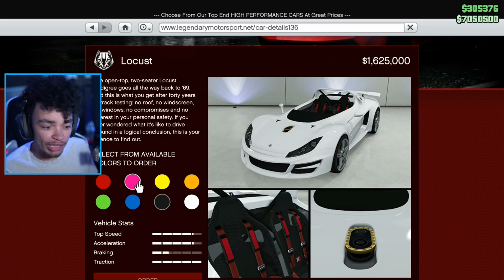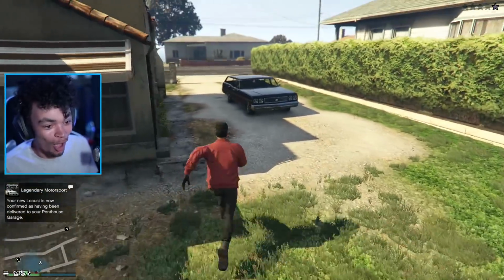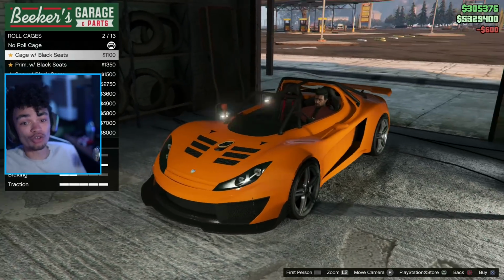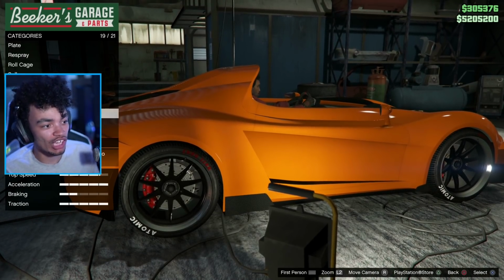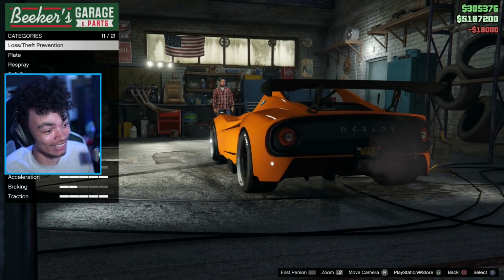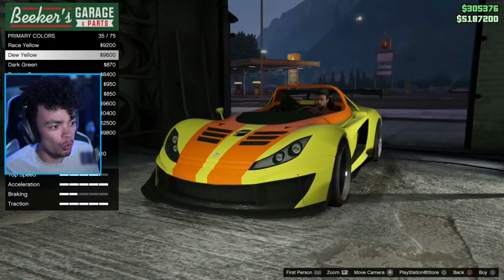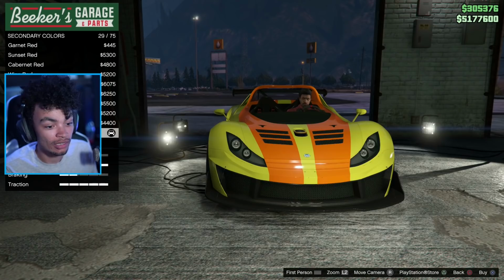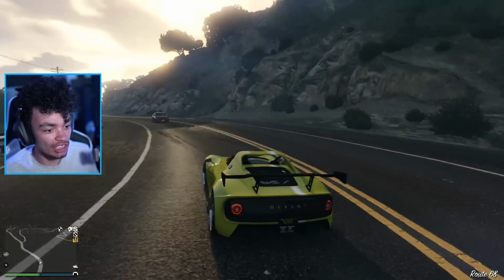GTA 5 Online - NEW Ocelot Locust Customization (Diamond Casino)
This week we received an AWESOME open top Lotus! British pride in my heart I tell you many reasons as to why you should love it... kinda